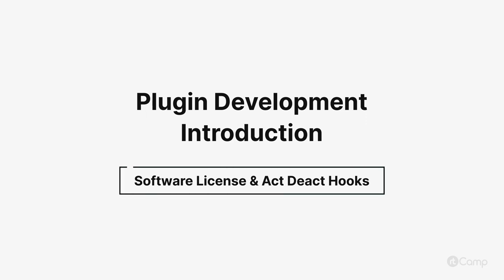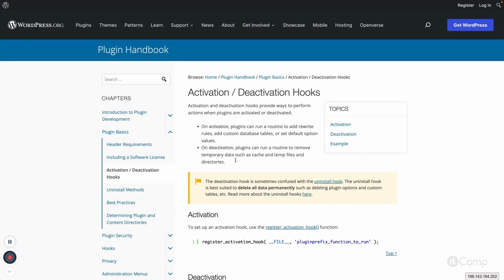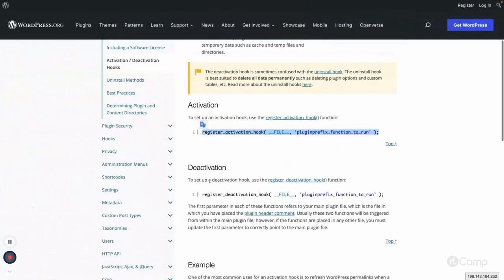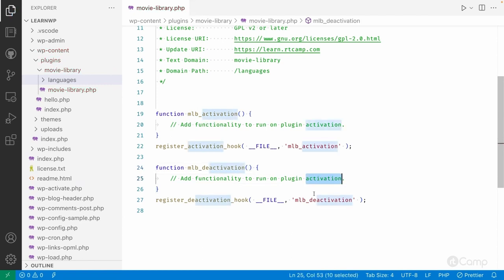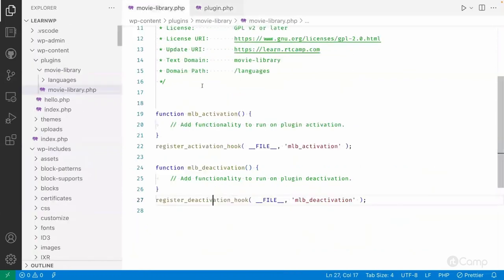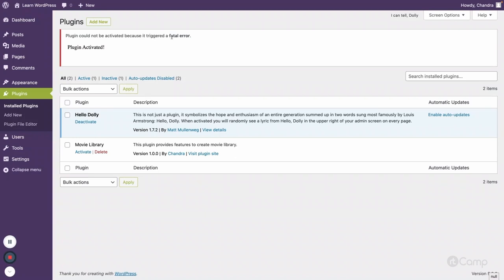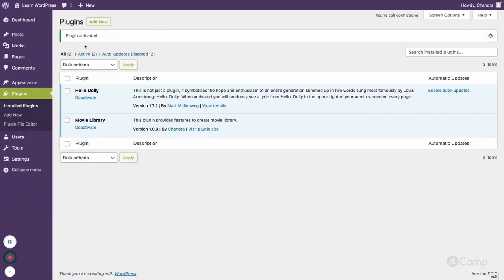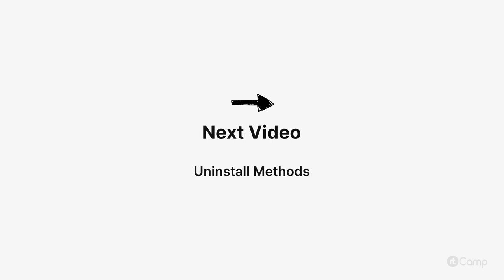Plugin Development Introduction - Software License Activation and Deactivation Hooks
These videos are part of a curated course. For additional context and a better learning experience, we recommend going through the course